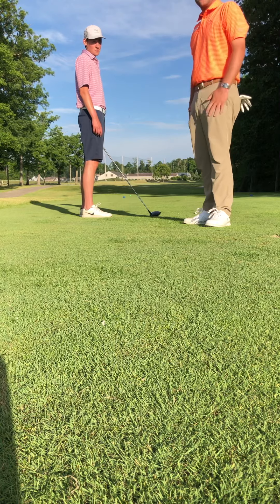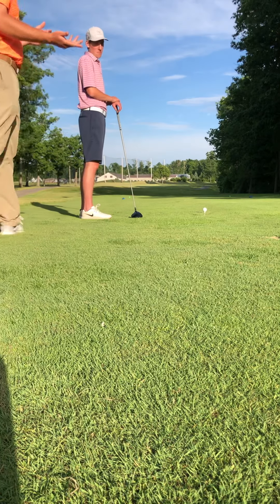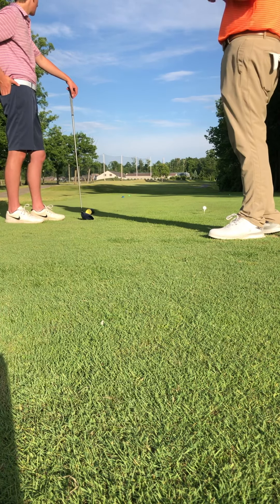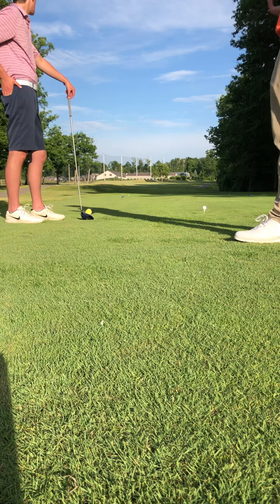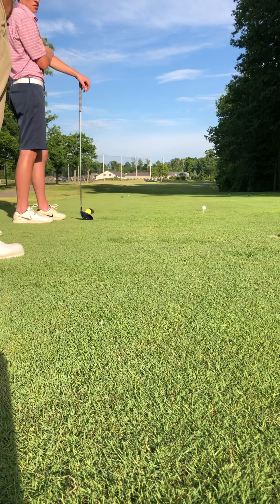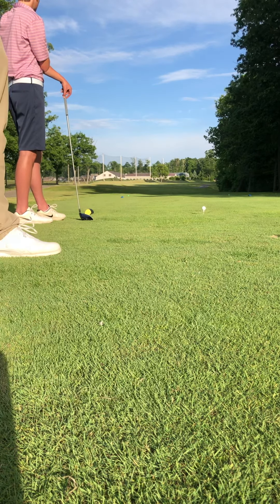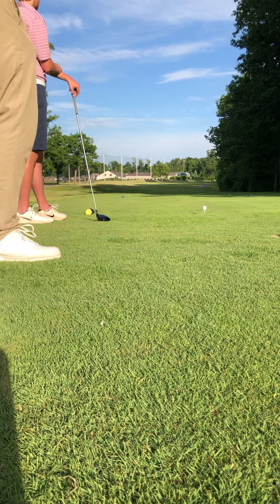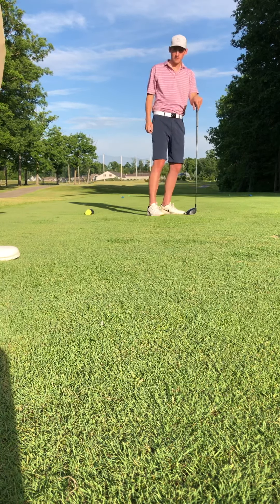On Course Lesson Opening